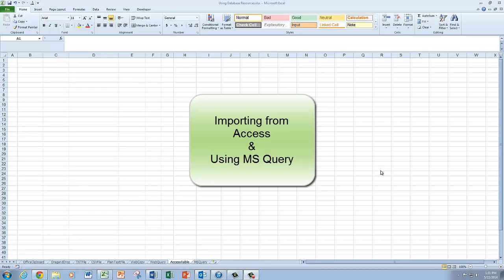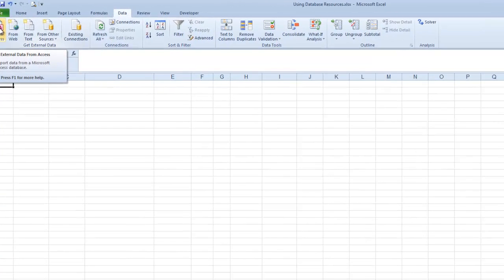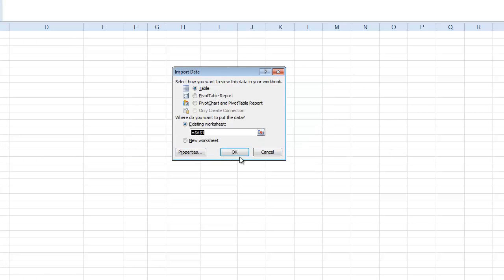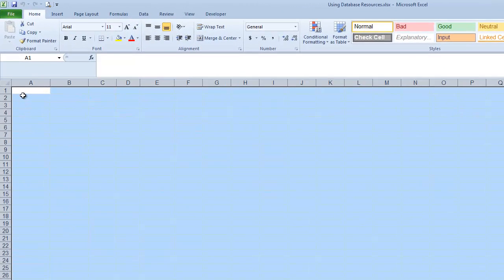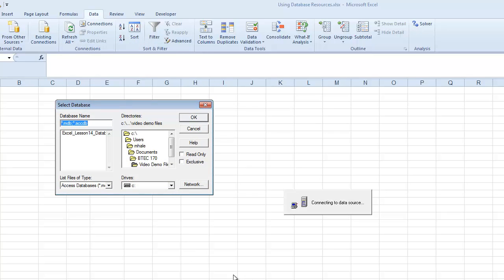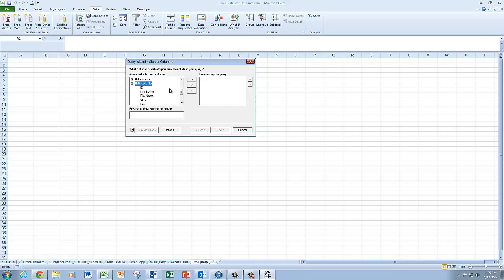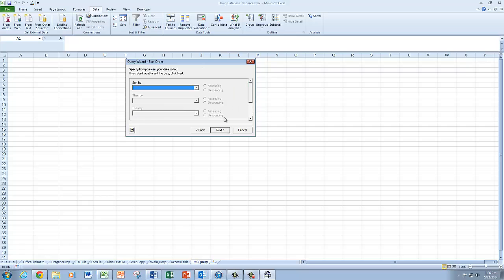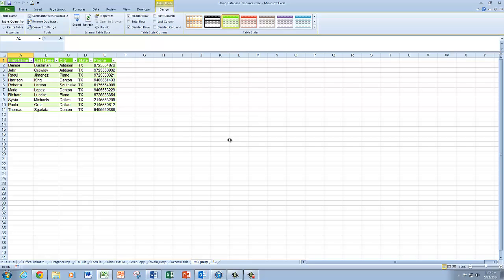Importing Data From Access into Excel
Import an Access table and perform an MS Query.